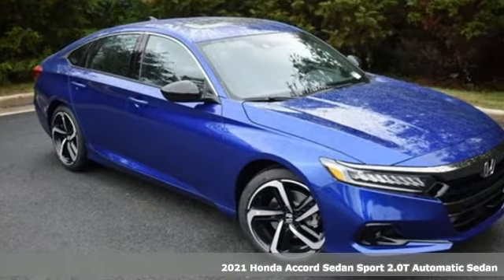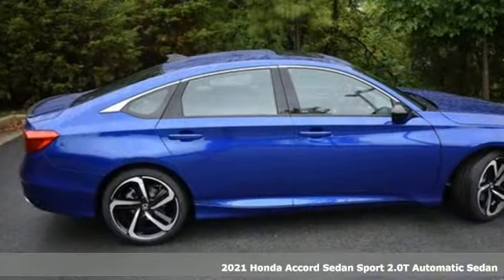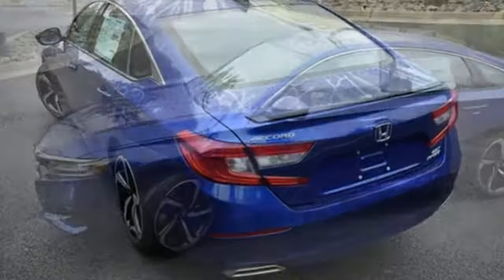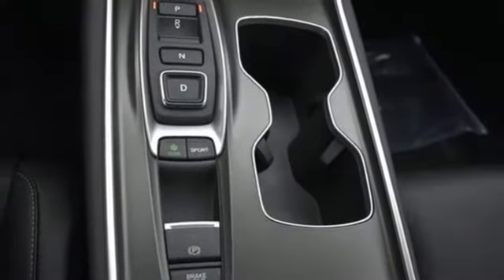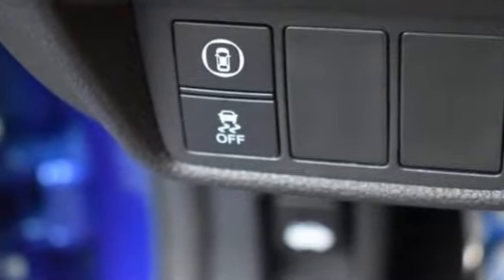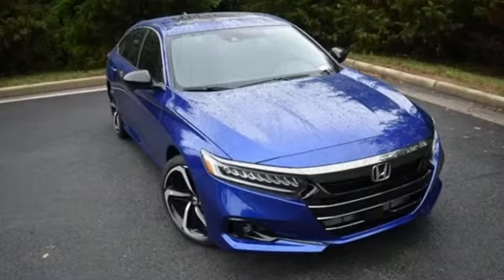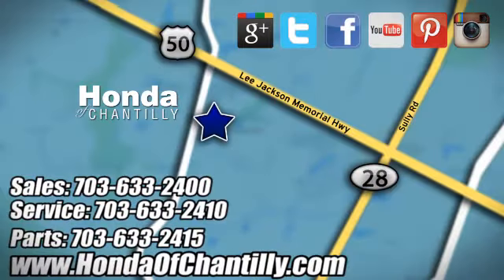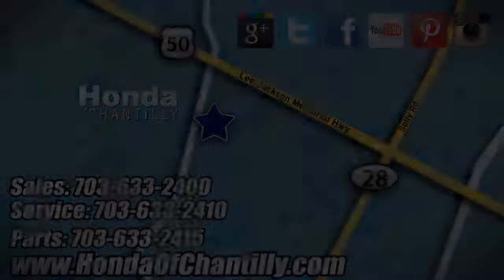New 2021 Honda Accord Washington DC MD Chantilly, DC HCMA027640 - SOLD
Year: 2021
Make: Honda
Model: Accord
Trim: Sport 2.0T
Engine: I4 DOHC 16V Turbocharged
Transmission: 10-Speed Automatic
Color: Blue
Interior: Black
Stock #: HCMA027640
VIN: 1HGCV2F38MA027640
Still Night Pearl 2021 Honda Accord Sport 2.0T 10-Speed Automatic I4 DOHC 16V Turbochargedbrbrbr22/32 City/Highway MPG We make every effort to provide accurate information but please verify options and price with management before purchasing. All vehicles are subject to prior sale. All financing is subject to approved credit. Dealer installed options are additional. Stock photo colors, options and trim levels may vary. Not responsible for typographical errors. Published price subject to change without notice to correct errors and omissions or in the event of inventory fluctuations. Vehicles may be in transit to dealer. Vehicle photos may not match exact vehicle. Please call to confirm availability status. All prices exclude taxes, title, license, and a $899 documentation fee. Model tested with standard side airbags (SAB). Government 5-Star Safety Ratings are part of the National Highway Traffic Safety Administration (NHTSA). New Car Assessment Program **Based on model year EPA mileage ratings. Use for comparison purposes only. Your mileage will vary depending on driving conditions, how you drive and maintain your vehicle, battery pack age/condition, and other factors.

Address:
4175 Stonecroft Boulevard